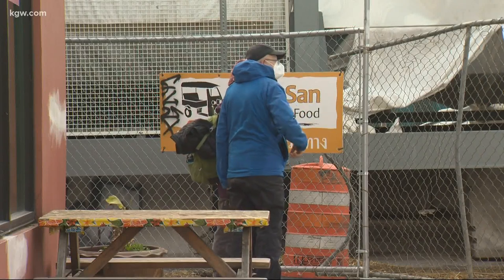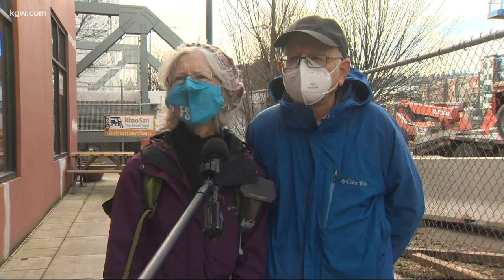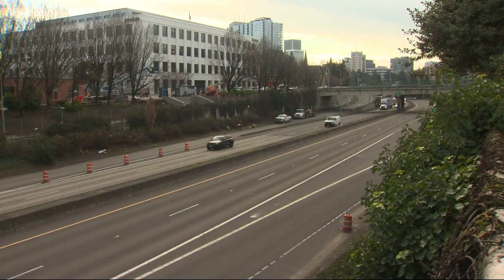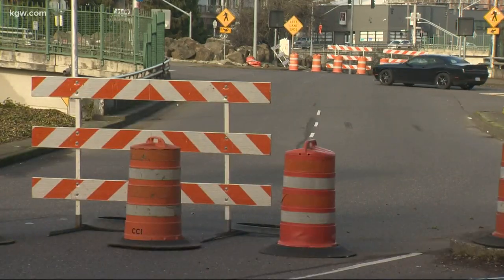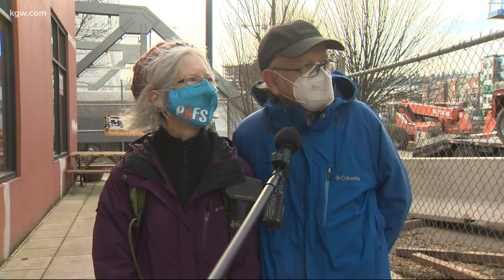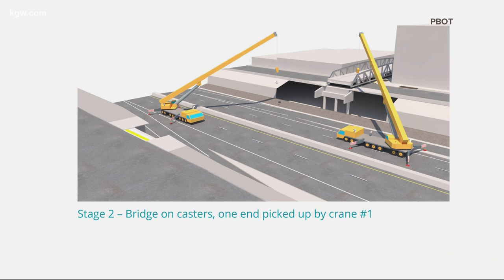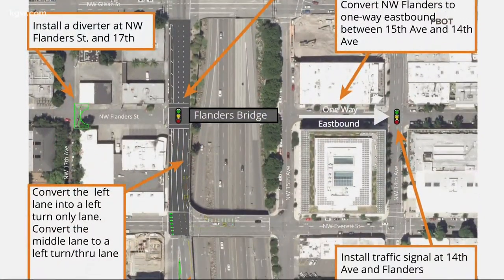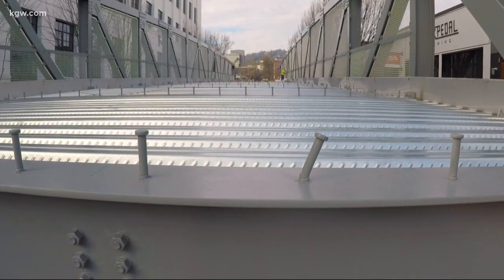New pedestrian bridge goes in this weekend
Drivers in the Portland area can expect detours this weekend as crews install a new bridge for bikes and pedestrians. Joe Raineri shows us the project.